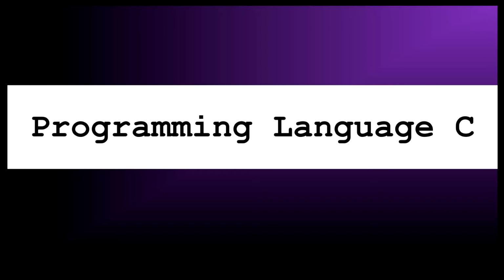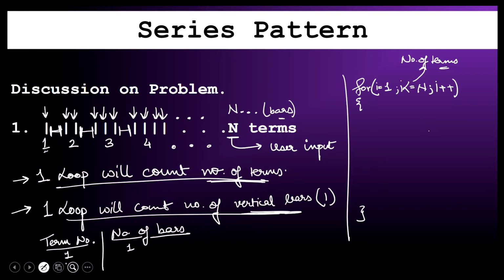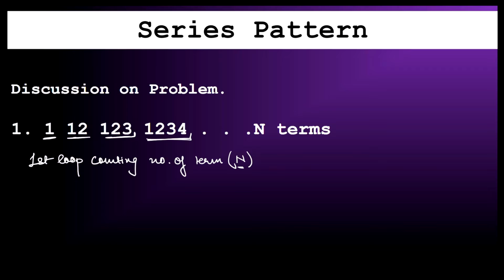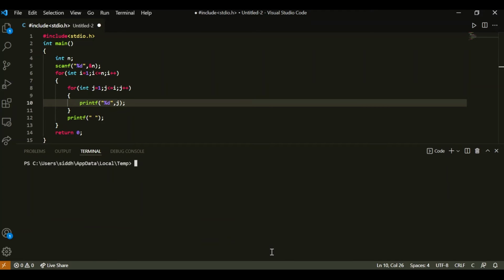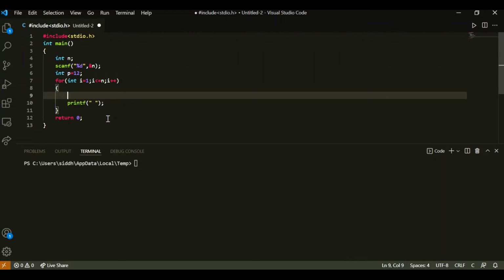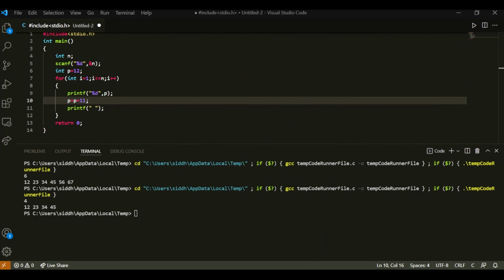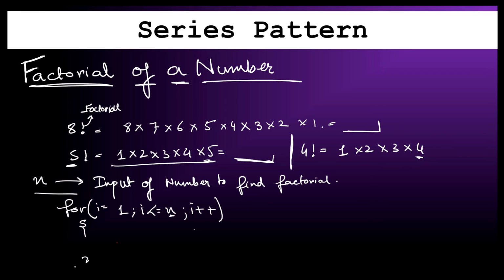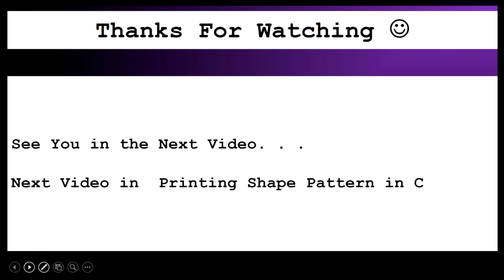Series Pattern in C using Loops | Operations with Loops | Programming in C | Lect-8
Here I have covered majorly four types of patterns and also shown how to find out Factorial of any number in C.
The Concept of Looping and Syntax of Loops is very necessary for understanding how loops are being printed in this video.

Dear Viewer, I uploaded this video as a B.Tech CSE. first year student, so there is high possibility that I have committed some mistakes while explaining, so please feel free to highlight any issue if you find in this video ( I hope you not find any ).
I will be very happy to accept and correct my mistakes. . .
We all are in the process of learning and together we can build a healthy coding community.